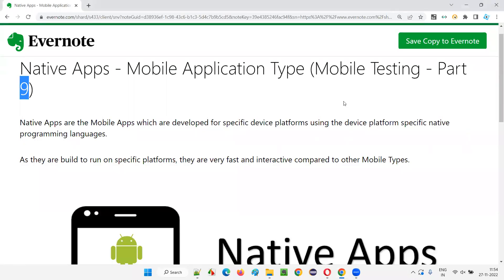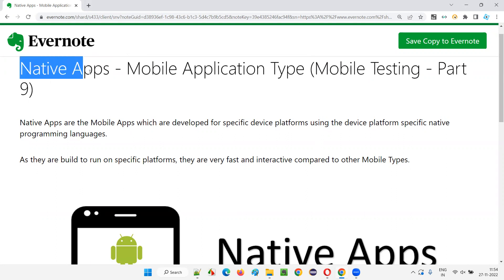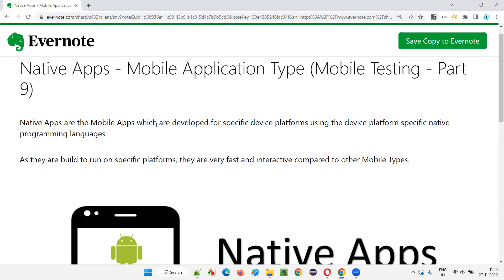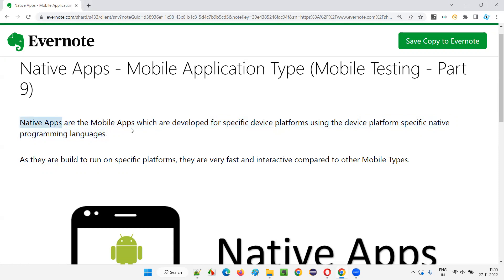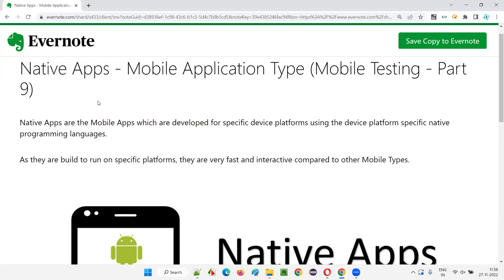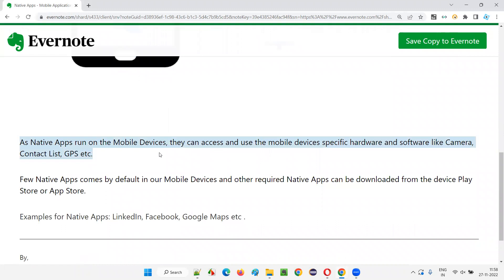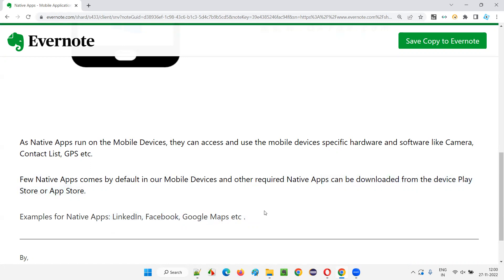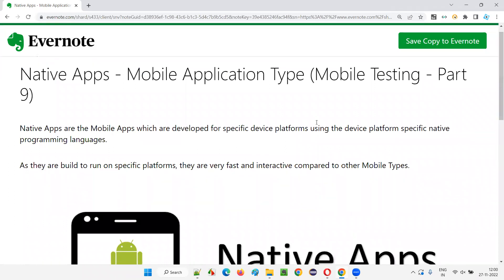Native Apps - Mobile Application Type (Mobile Testing - Part 9)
In this session, I have explained about Native Apps - Mobile Application Type as part of Mobile Testing training series.